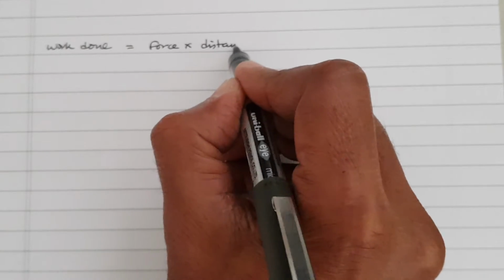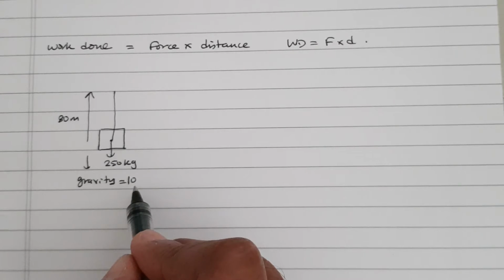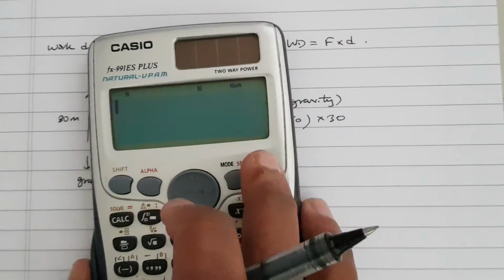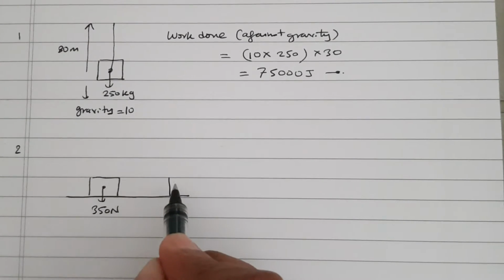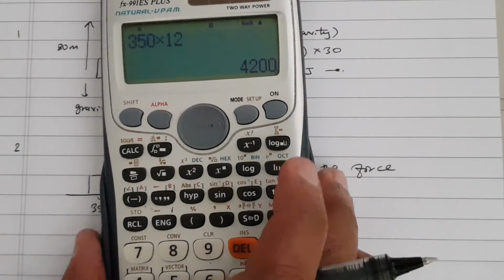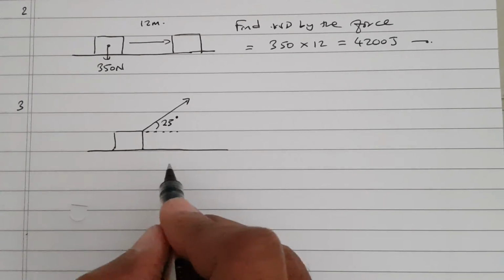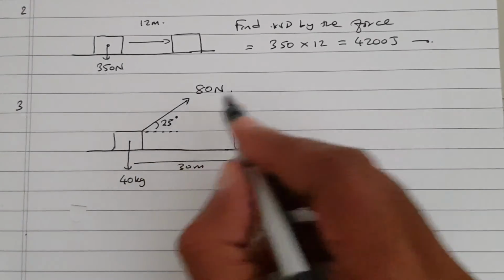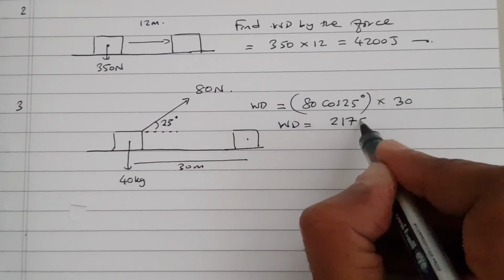Mechanics: work done (simple questions)